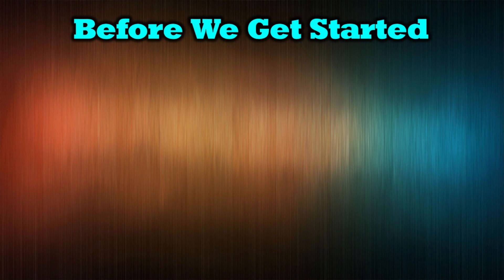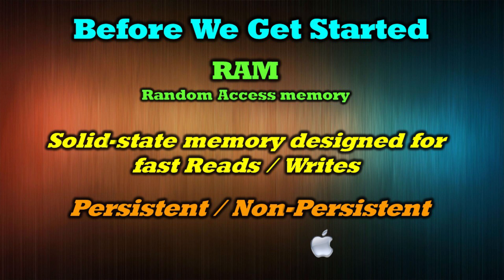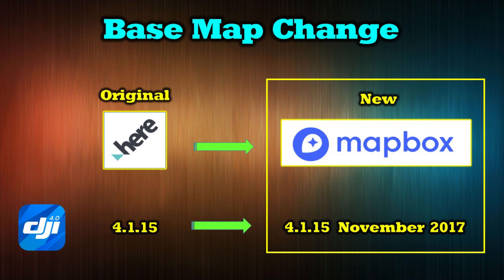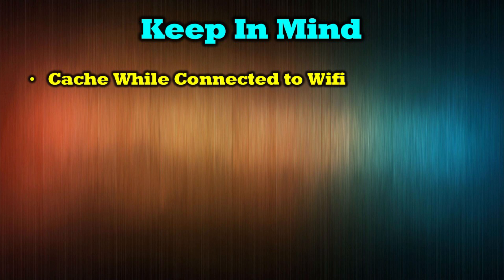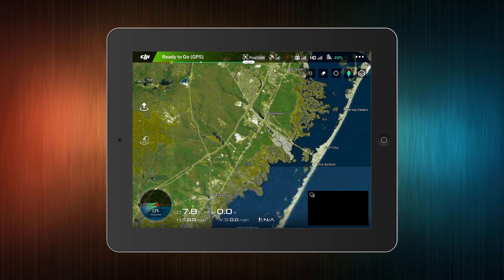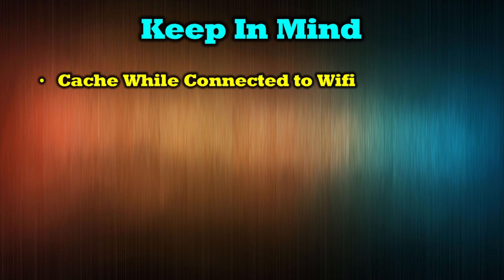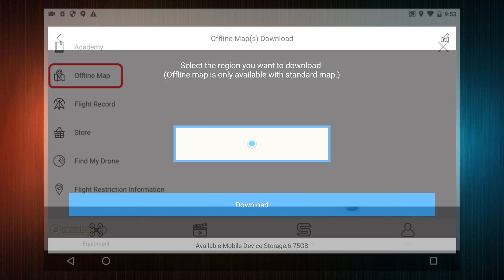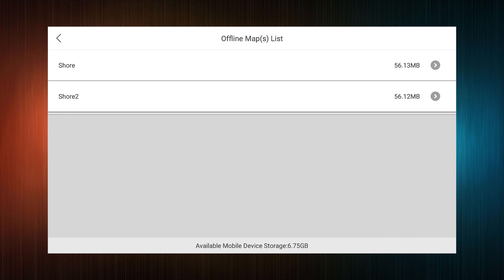How To Cache A Map in DJI Go4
I’ve had a lot of questions this month from subscribers about the best way of caching a map for offline use with your quad. In this clip I explain why this process is a little tricky and provide step-by-step instructions on how to do it for both Apple and Android devices.

9:33 - Apple Procedure
13:21 - Android Procedure